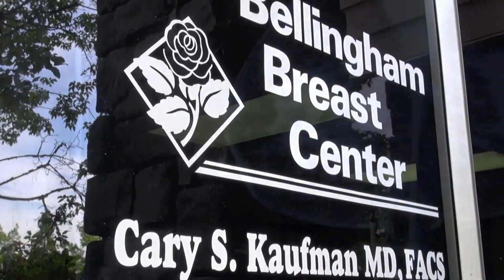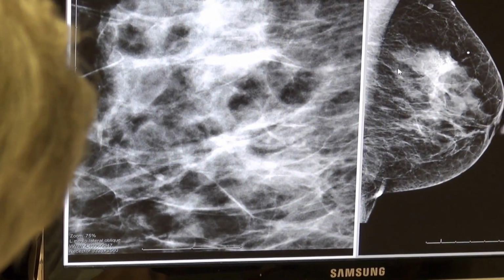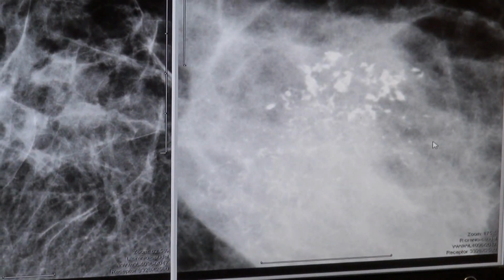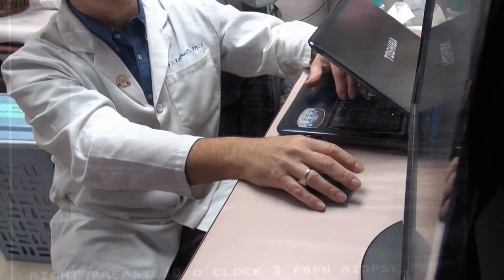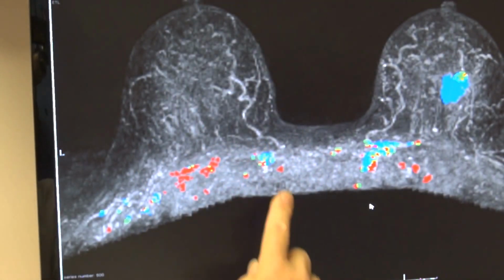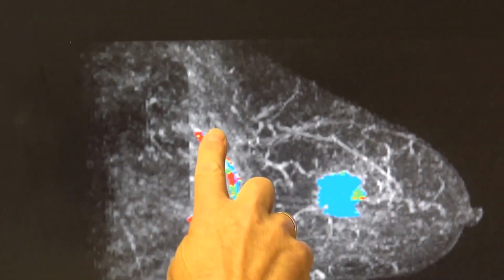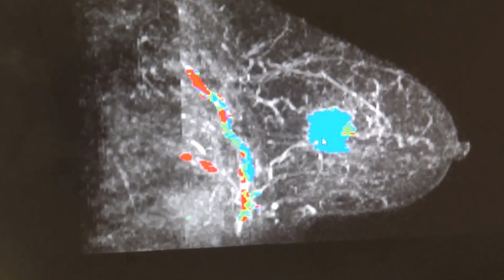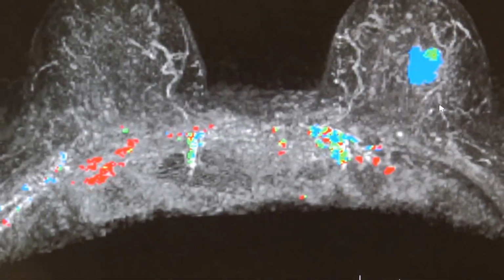Dr. Kaufman Explains Mammograms and other imaging